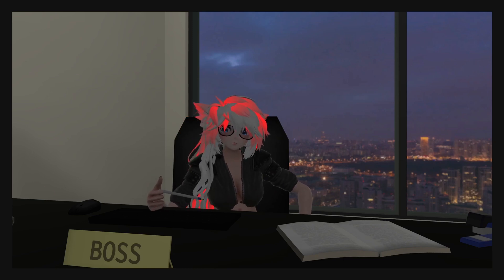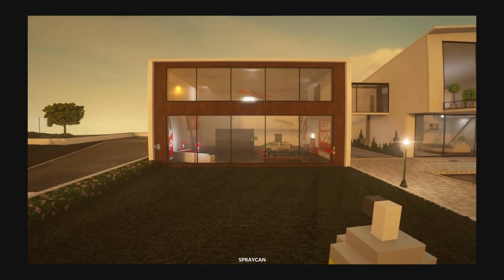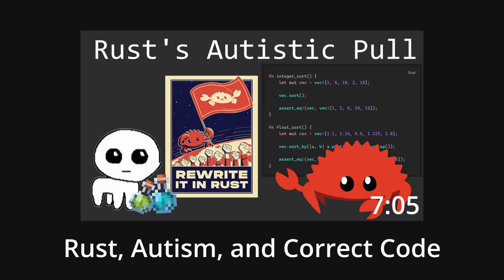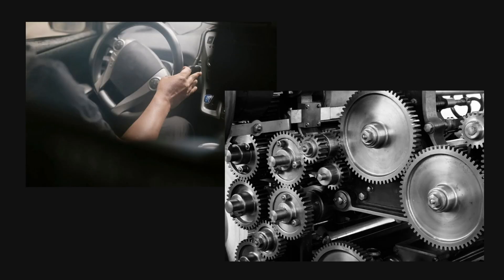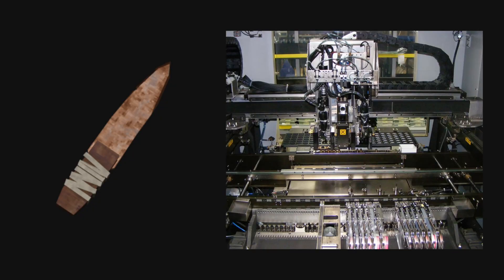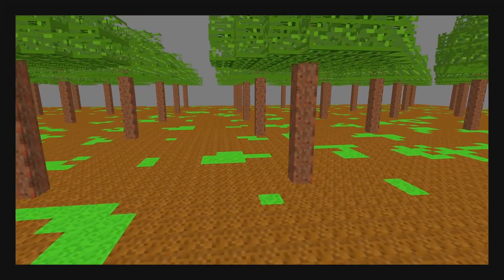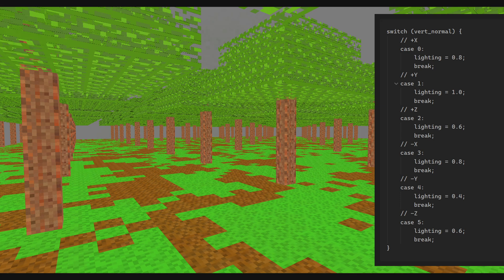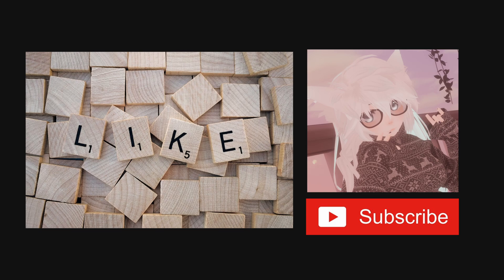I Left C# For Rust To Save My Game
I've been building up to it, but it's time... My voxel engine shall be oxidized!